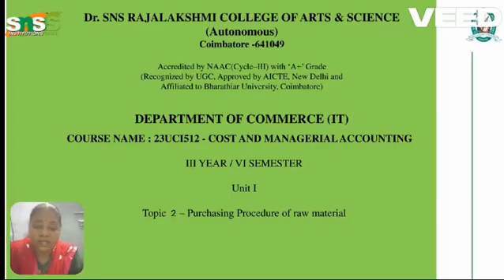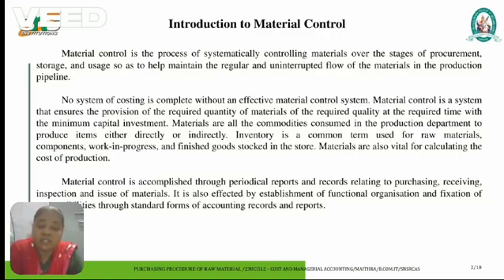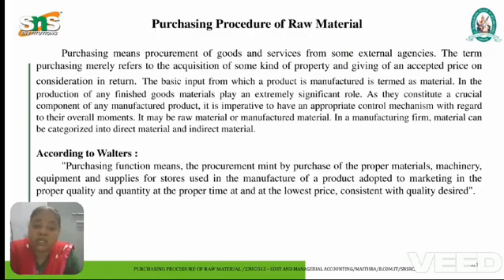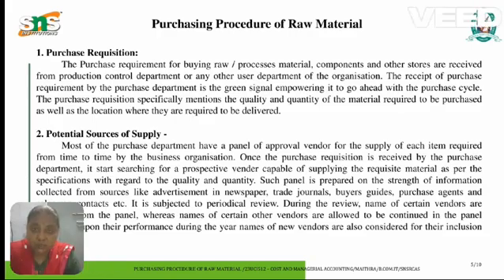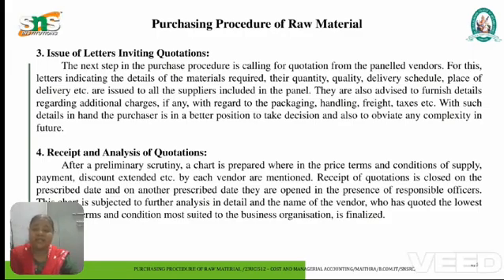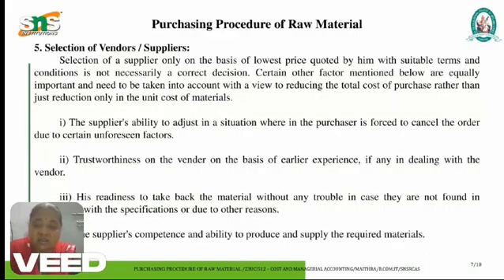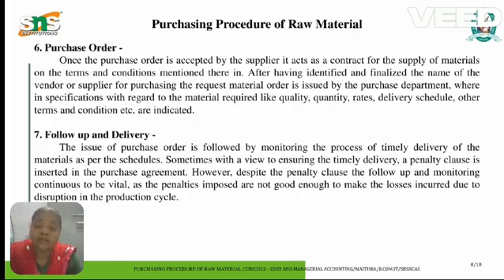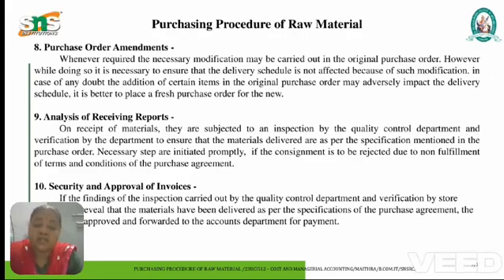Video 2 - Purchase Procedure of Raw Material|Ms D.Maithra - AP - Commerce IT|SNS Institutions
Raw materials play a significant part in businesses and more so in the manufacturing sector. A slight disruption in the supply chain of raw materials can impact operations. While procurement of raw material from reputable and reliable suppliers help to maintain a steady production. There are many factors to consider when procuring materials.